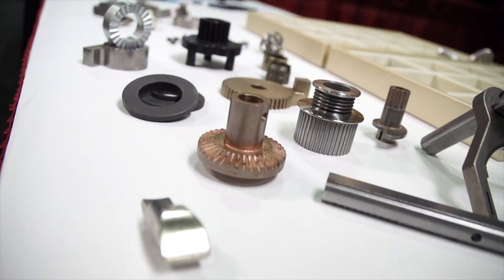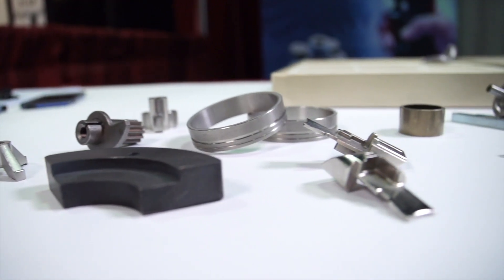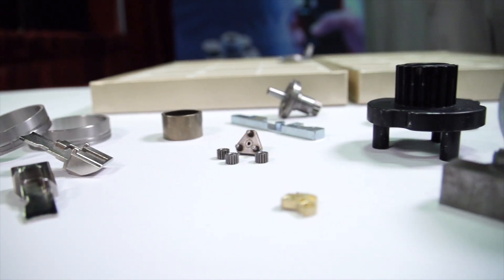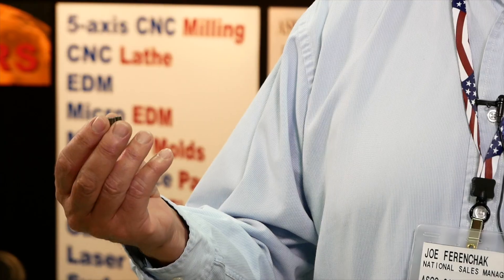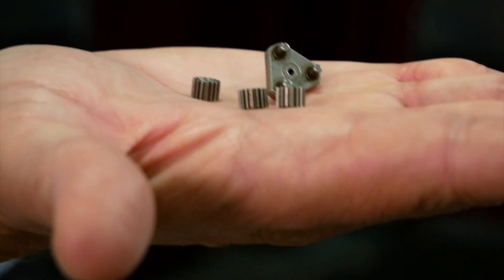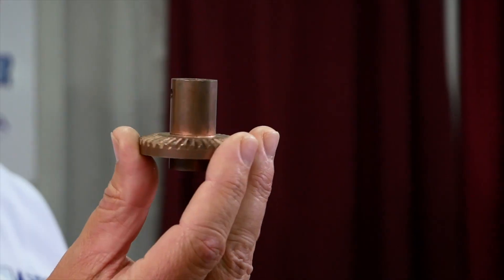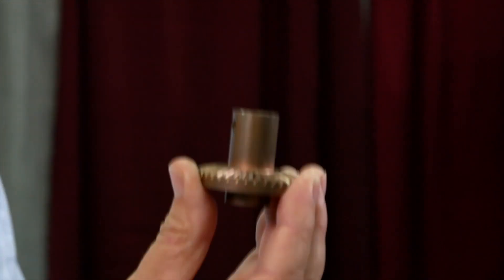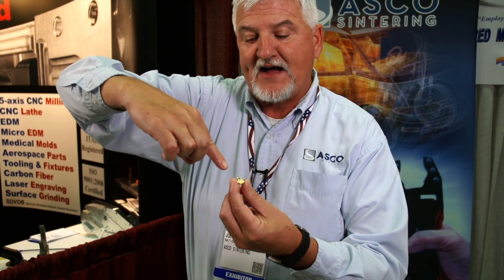Less Scrap, Repeatability & Lower Cost - Powder Metallurgy | ASCO Sintering | Commerce, CA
Asco is a preferred supplier at the Design-2-Part shows.  Powdered Metal Process-

Powder Metallurgy - or PM – is a state of the art metal forming process used to produce net shape components.The PM manufacturing process entails starting with a raw material in the form of atomized metal powder.  These highly engineered raw materials are controlled for particle size, particle shape, compressibility (hardness), particle distribution, flow rate and chemistry.

These powders flow into a die cavity by gravity, assisted by a fluidized bed feed shoe, and are then compacted at room temperature.  These compaction pressures may exceed (50) tons per square inch (689.5 MPa).  The “green” preform is removed from the die, assisted by robotics and a floating die withdrawal press.  Then, as a second separate operation, the green compact is processed thru an atmosphere controlled furnace.  By atmosphere controlled we mean Hydrogen with a very low dew point (i.e. no water vapor).  The term sintering is defined as "the reduction of Oxides in a reducing atmosphere".  During sintering in the absence of oxygen, these metal particles are fused together. (Note: we do not melt materials but use a solid state diffusion bonding mechanism).

Once the part is out of the furnace it could be considered a finished part or it could be machined, heat treated for higher strength or plated.

The benefits of this process orient around capturing the final net shape (with the tooling) without expensive and time consuming secondary machining operations.  Inherent in the process is eliminating material waste and scrap.  Basically a “chip-less” metalworking process, PM typically uses more than 97% of the starting raw material in the finished part, conserving energy and materials.

ASCO began Powder Metallurgy operations in 1964 and was incorporated in 1971. ASCO Sintering Co. transitioned to an ESOP beginning in 1977 and today is 100% employee owned. As employee owners, many of whom are Six Sigma certified, we are quality driven and possess many years of engineering experience in Powder Metallurgy design and manufacture. ASCO is an ISO 9001:2008 certified company.

AUTOMOTIVE
Defense Ordnance
Aerospace Components

Producing Six Sigma Powdered Metal Solutions